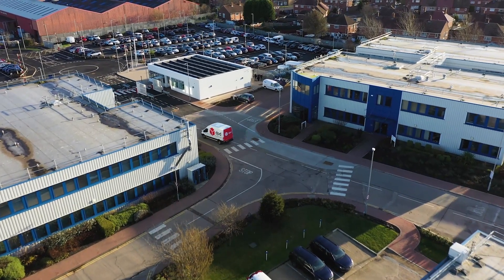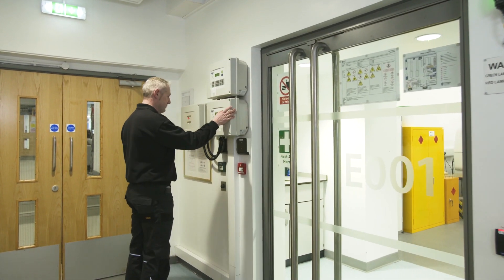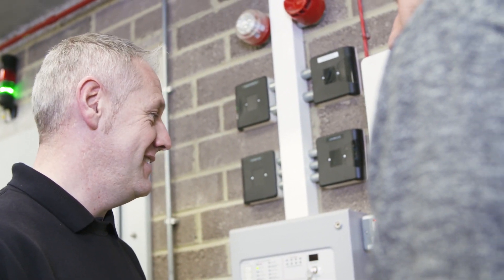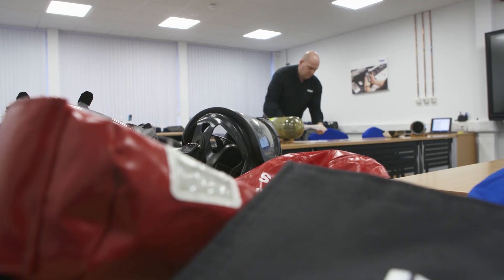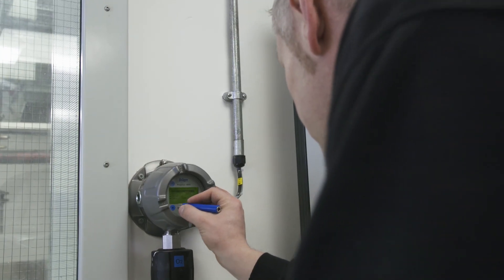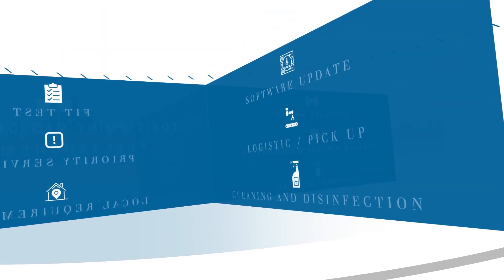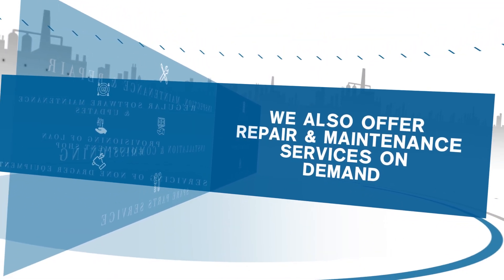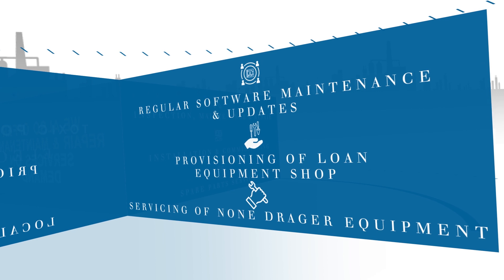Fixed Gas Detection Solutions - Part 6 of 6: Site Services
Draeger offer a complete suite of on-site services to allow successful implementation and maintenance of your gas detection system.